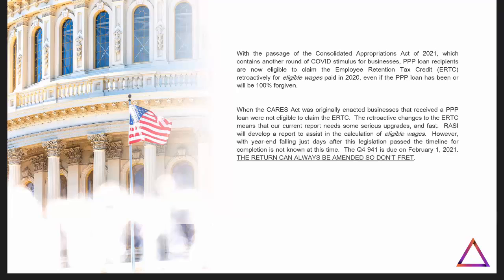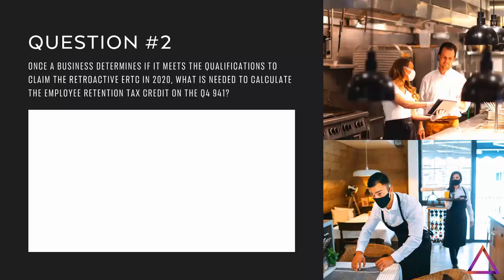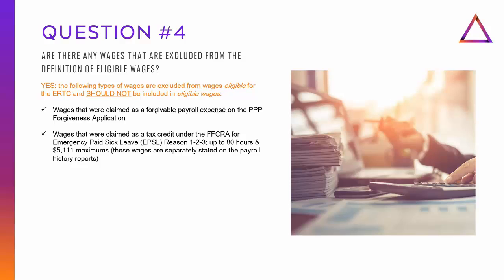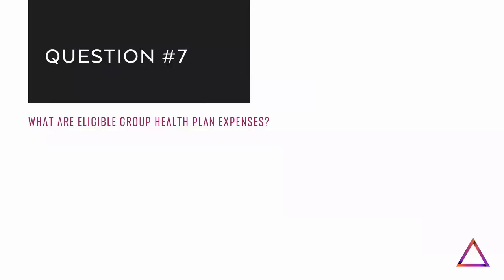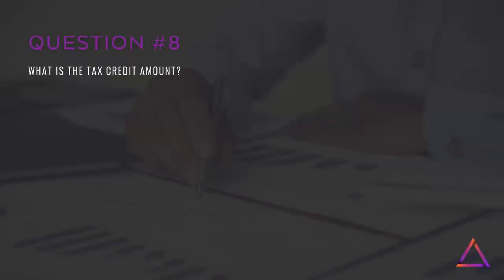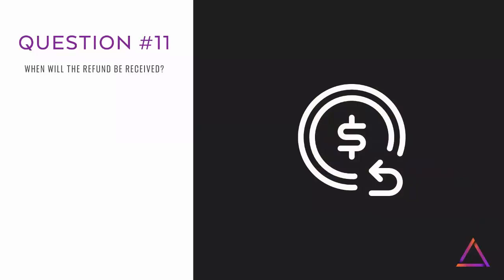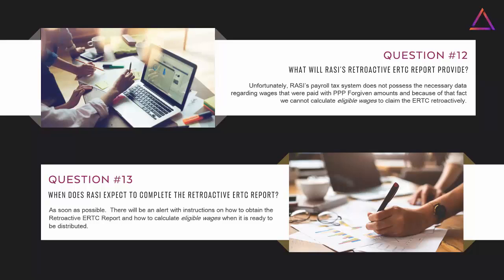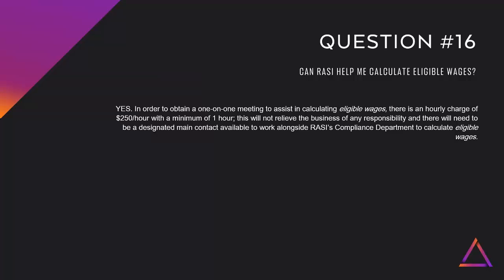Retroactive Employee Retention Tax Credit (2021)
With the passage of the Consolidated Appropriations Act of 2021, which contained another round of COVID stimulus for businesses, PPP loan recipients are now eligible to claim the Employee Retention Tax Credit (ERTC) retroactively for eligible wages paid in 2020, even if the PPP loan has been or will be 100% forgiven. Here's how.

Chapters:
00:00 Retroactive Employee Retention Tax Credit Credit Overview
1:58 Are Employers Held to Eligibility Standards from CARES Act?
2:32 What is Needed to Calculate ERTC on Q4 941?
3:21 Any Wages Excluded?
5:02 What if My Loan Was Not or Will Not be Forgiven?
5:24 Group Health Plan Expenses?
5:37 What are Eligible Group Health Plan Expenses?
7:17 What is the Tax Credit Amount?
7:51 How will the Credit be Claimed?
8:08 Are Wages Used to Claim ERTC Deductible on Federal Income?
9:04 When will Refund be Received?
11:27 Charge to Claim ERTC?